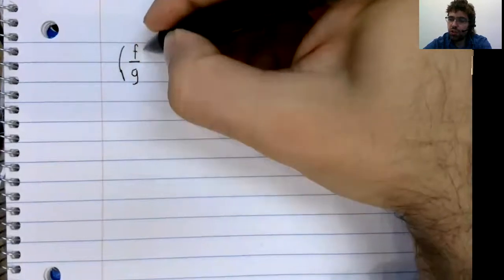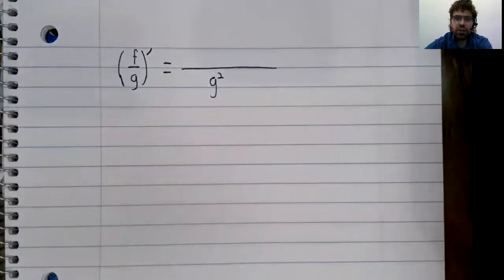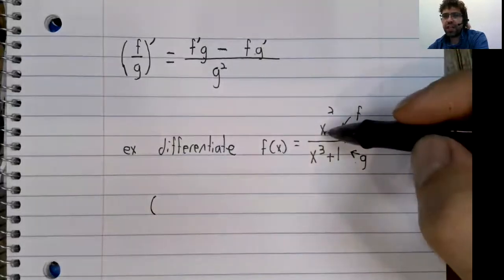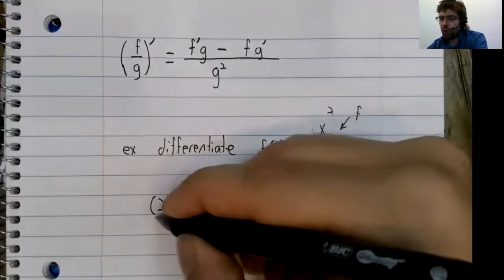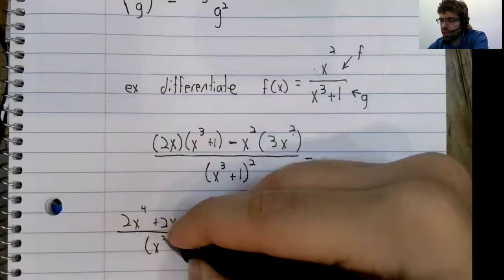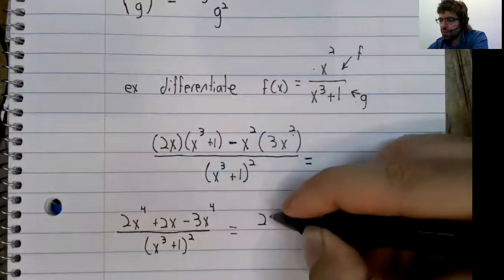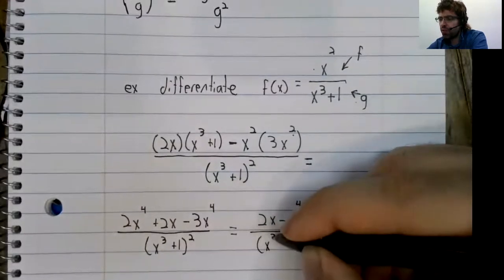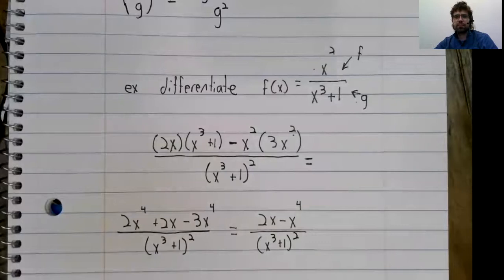Calc1 Quotient rule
In this video, we state the quotient rule